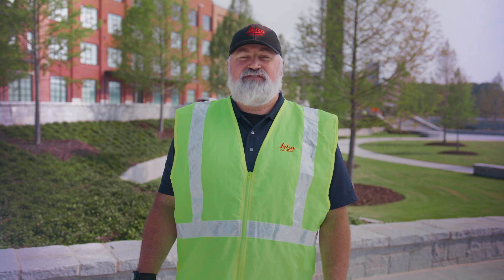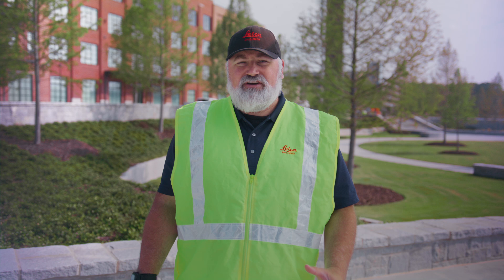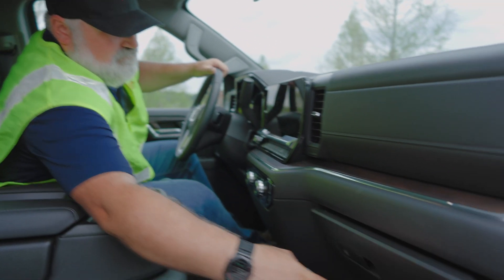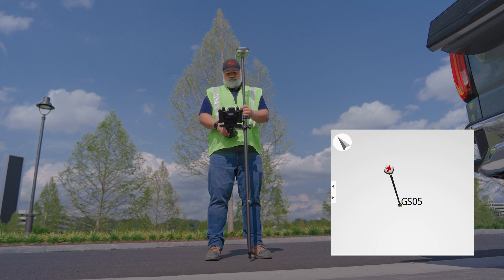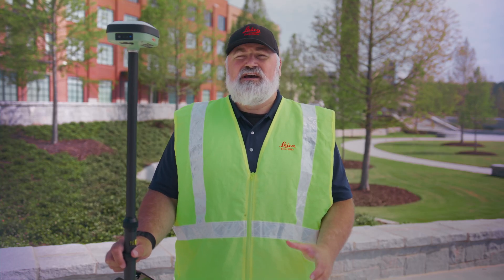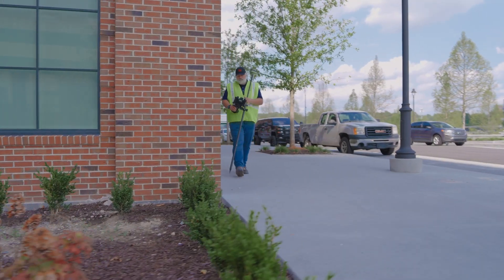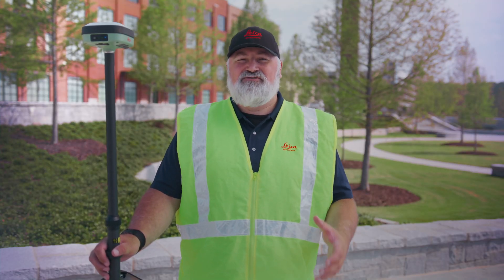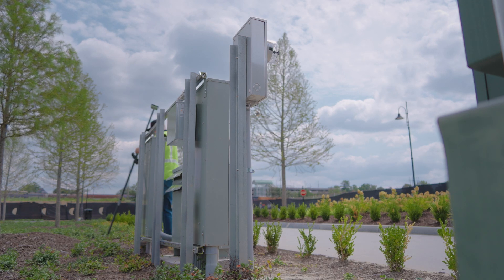Is the New Leica GS05 GNSS Tilt Rover REALLY Best in Class?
Burke Asay shares the capabilities of Leica’s new midrange GNSS Smart Antenna and why it stands out from the rest.

Watch the on-demand webinar: RTK GNSS Technology Selection and Field Productivity Tips

Chapters:
00:28-01:05 - Accurate tilt compensation with no in-field calibration
01:06-01:22 - Connectivity configurations for any application
01:23-01:42 - GPS-total station interoperability
01:43-01:57 - The real standout feature
01:58-02:03 - Multiconstellation